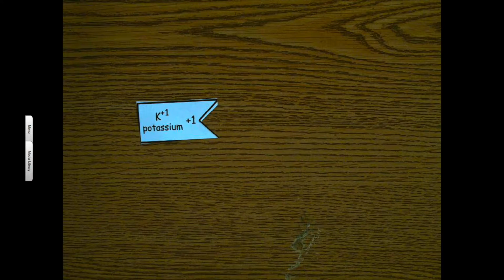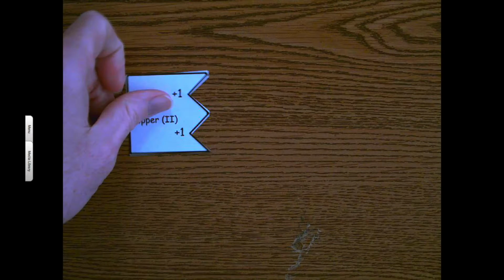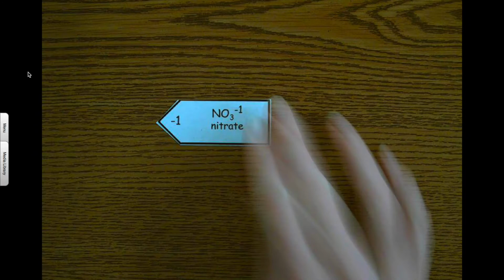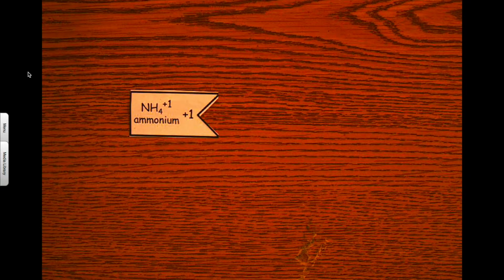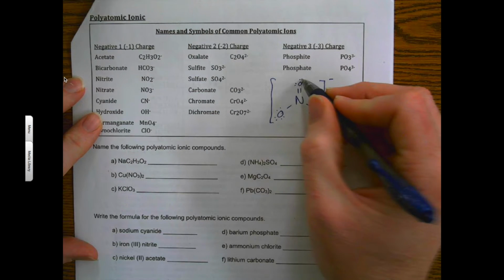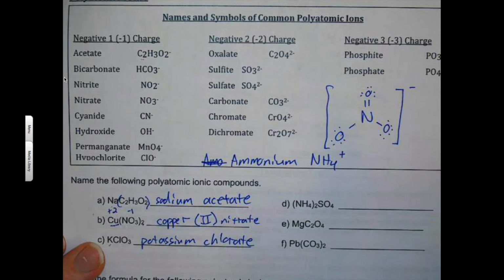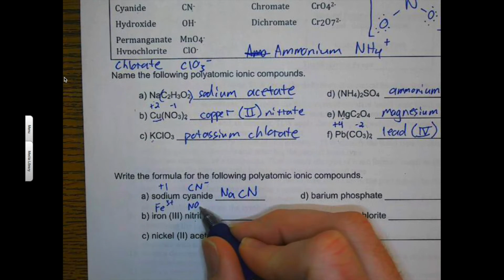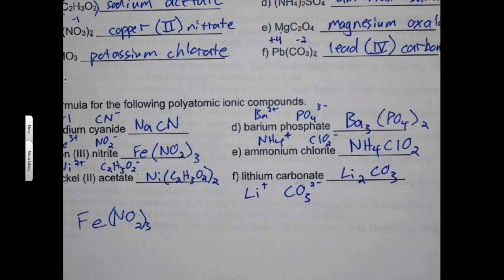PAP 7.5 Naming Polyatomic Compounds